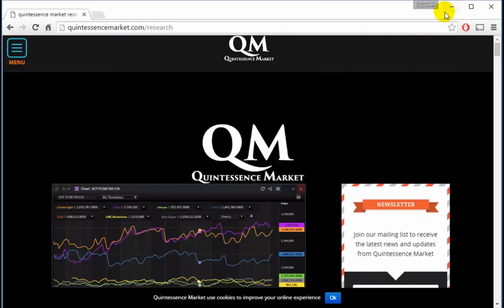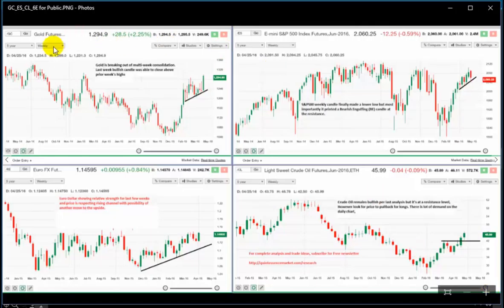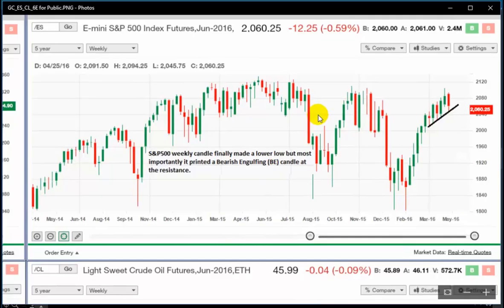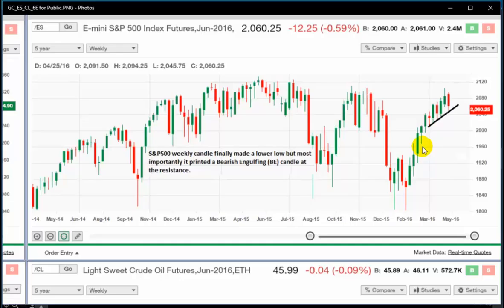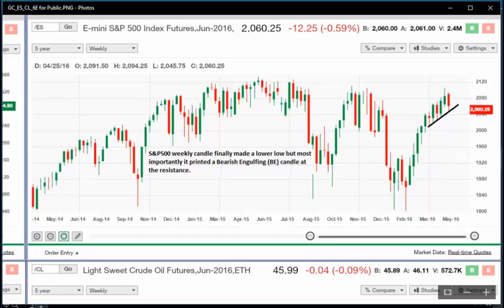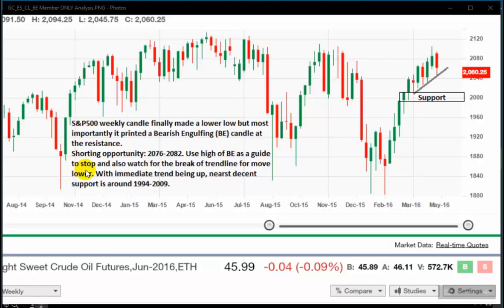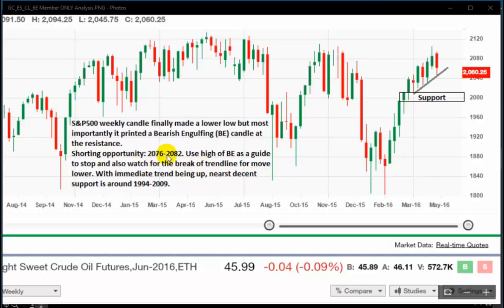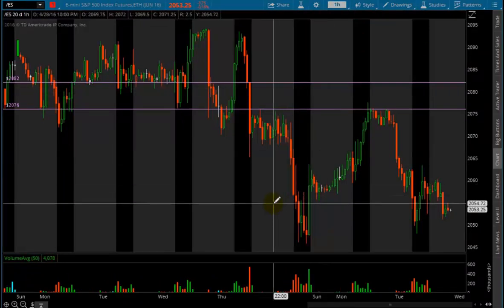quintessence market ES alert with massive move